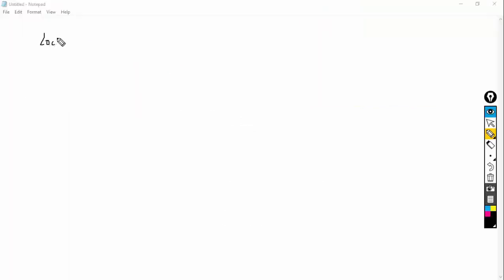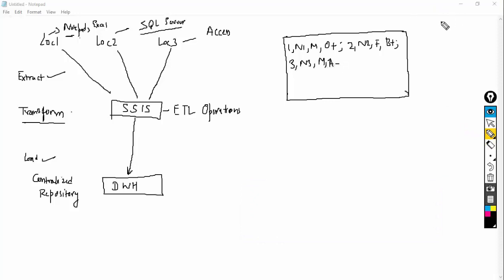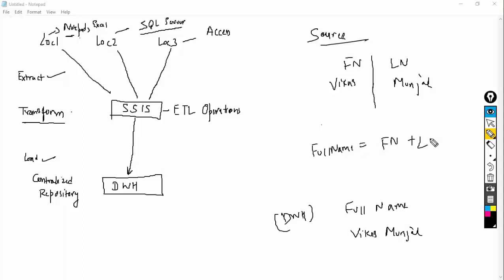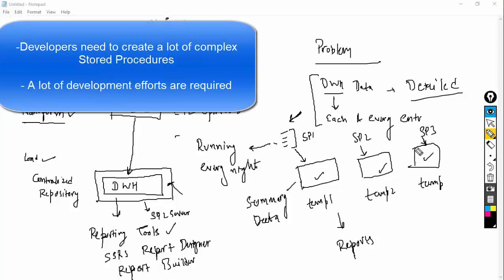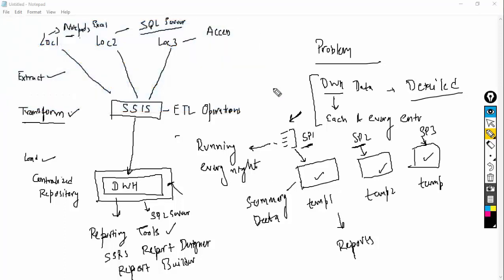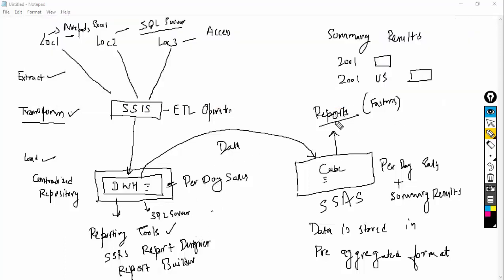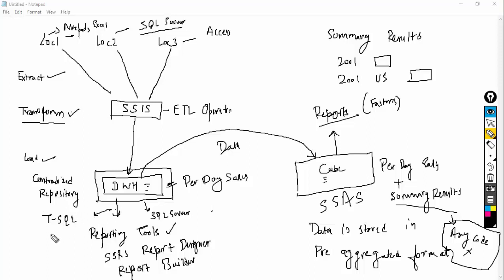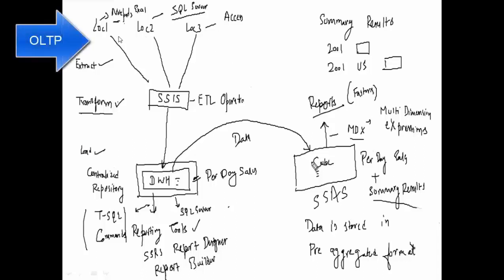What are SSIS SSAS and SSRS Technologies